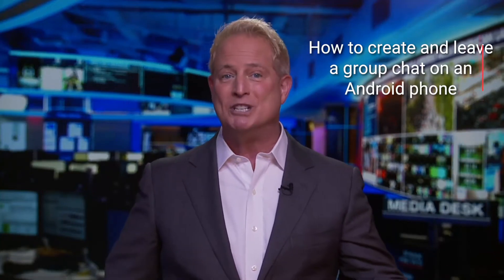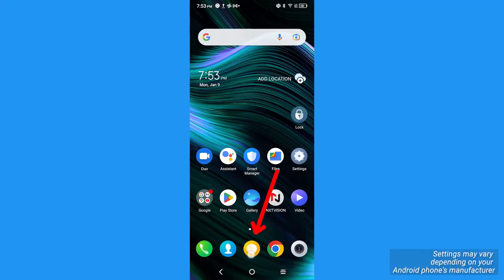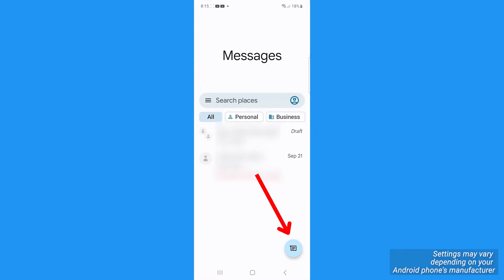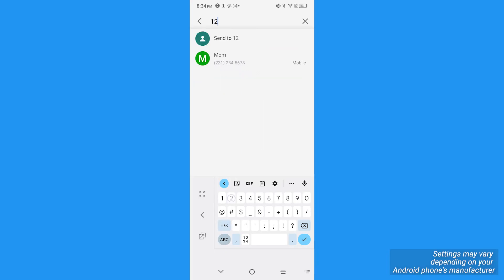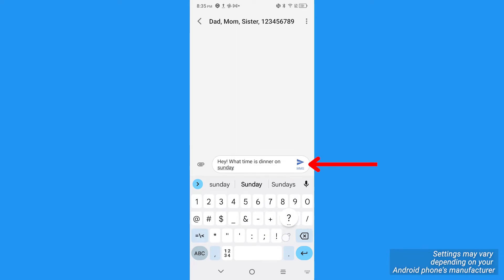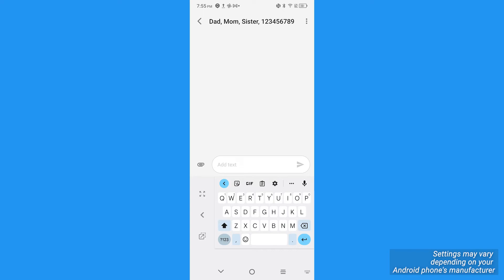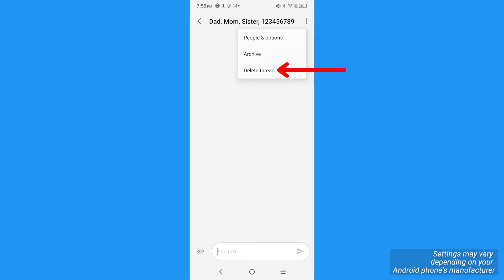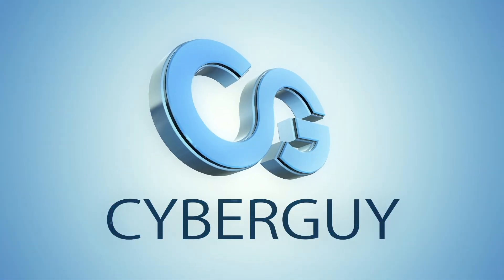How to create or leave a group text on Android | Kurt the CyberGuy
How to remove yourself from those annoying group texts.  The ins and outs of group text messaging.  Follow these steps for Android. (Settings may vary depending on your Android phone's manufacturer)